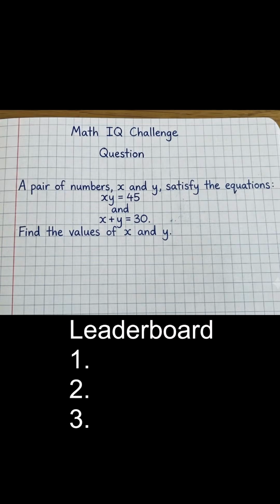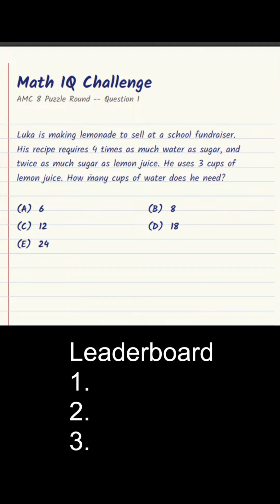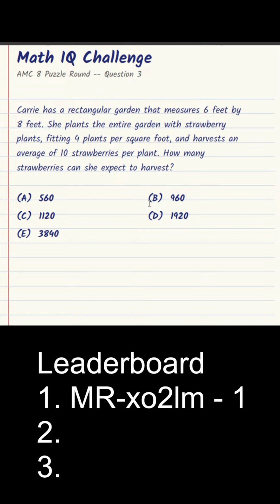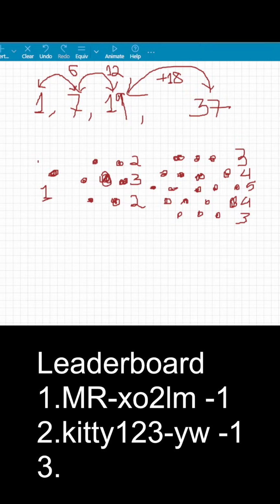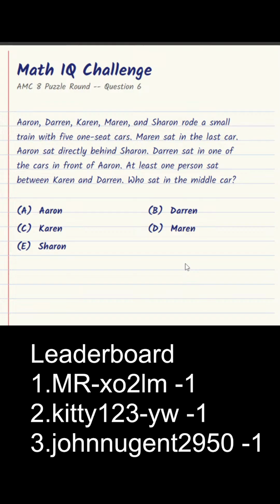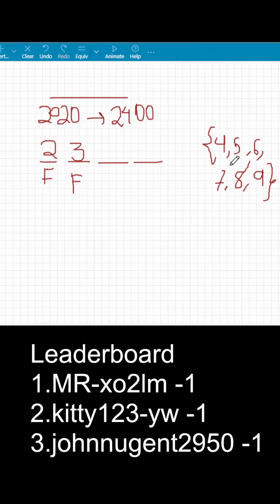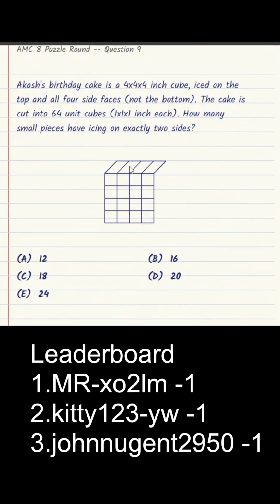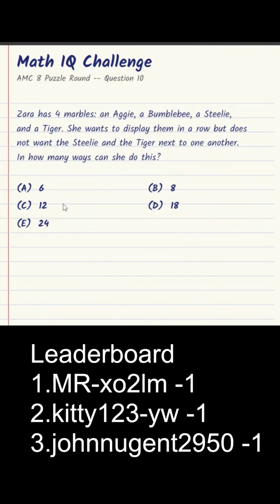Ultimate Math Quiz Stream 🧠 SAT, AMC & Tricky Puzzles! (Live Leaderboard)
Test your math skills and climb the leaderboard! Join us for a fun, interactive math quiz stream featuring a mix of tricky brain teasers, SAT prep questions, AMC challenge problems, and logic puzzles.

How to Play:

Answer the questions live in the chat.

Feature your name on the live leaderboard at the end of the stream!

Whether you are preparing for exams, loving competitive math, or just looking to solve fun puzzles with an awesome community, this stream is for you. Grab a notepad, bring your quick thinking, and let's see who takes the #1 spot!